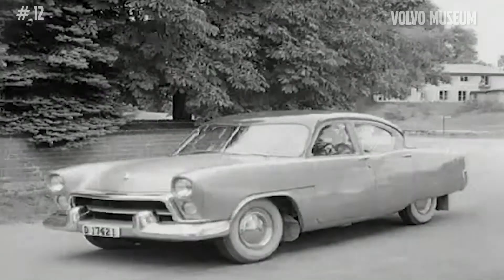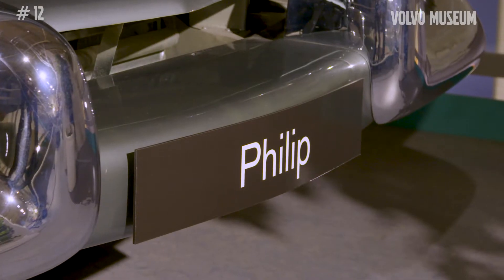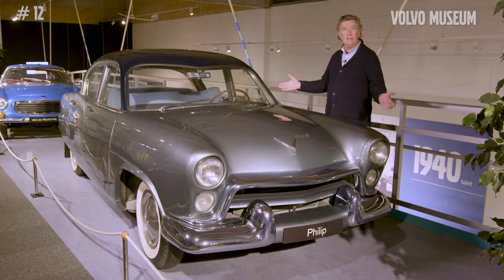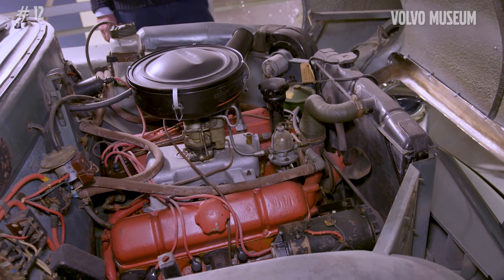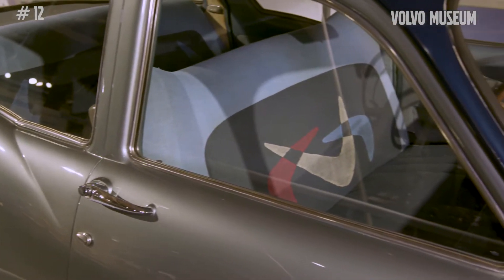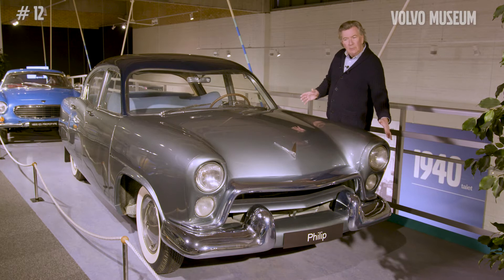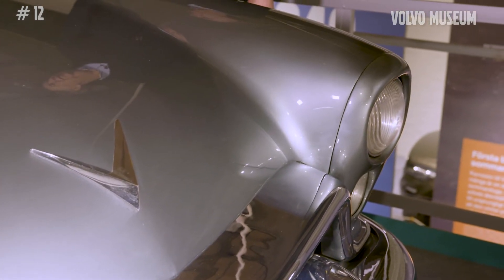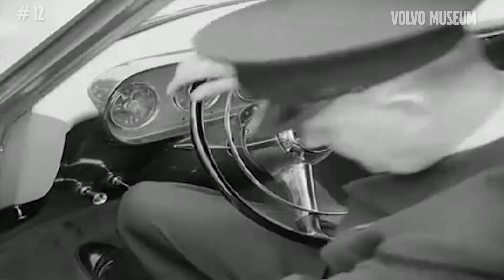FILM 12 Volvo PHILIP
Volvo Philip - the prototype that was used as an executive company car at Volvo BM in Eskilstuna. Equipped with a 120 BHP B36 V8 petrol engine.